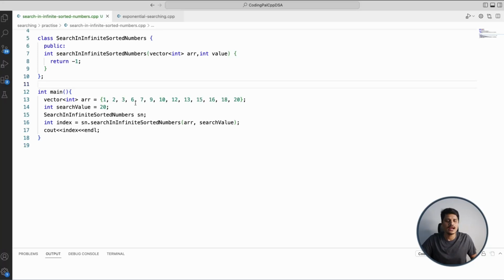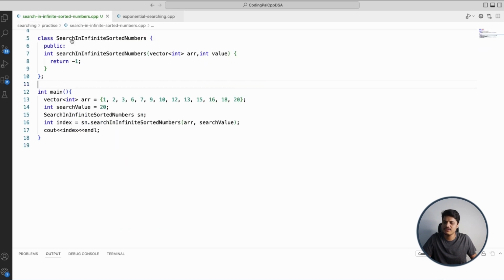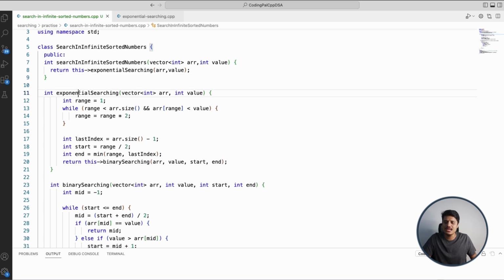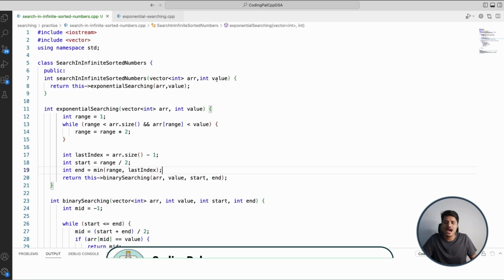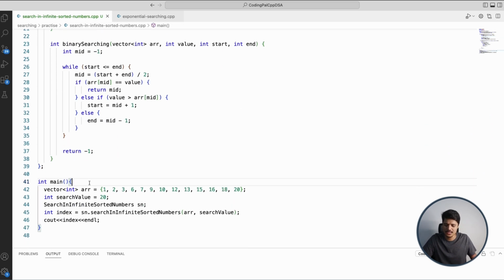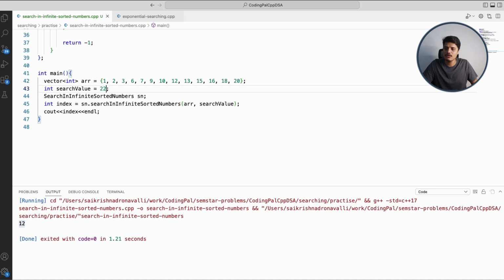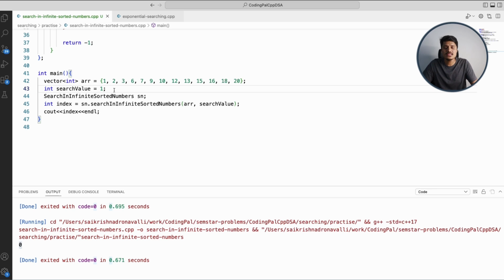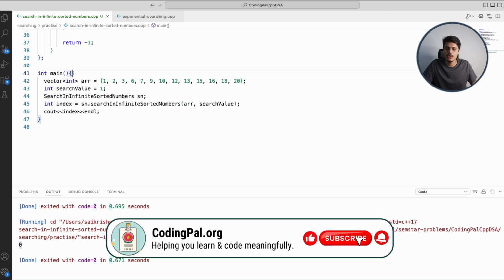Search in infinite series of sorted numbers CPP implimentation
Checkout for more such problems.